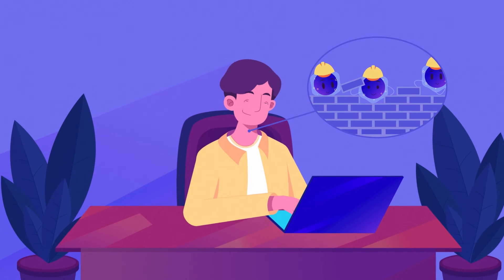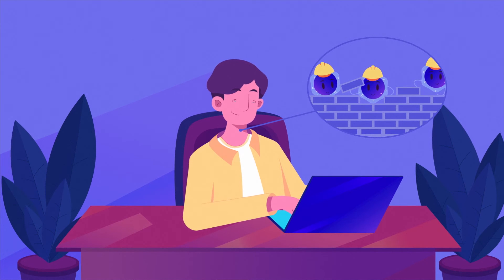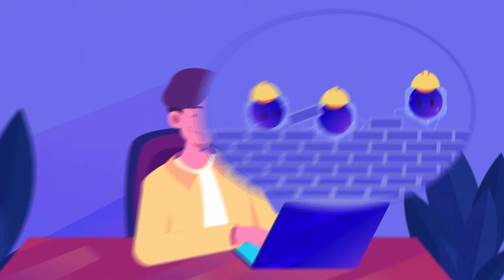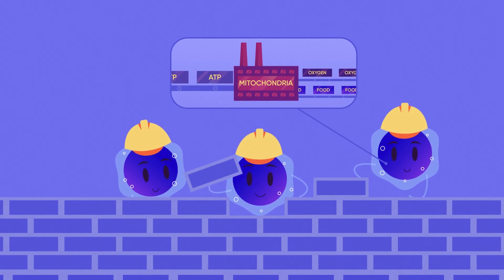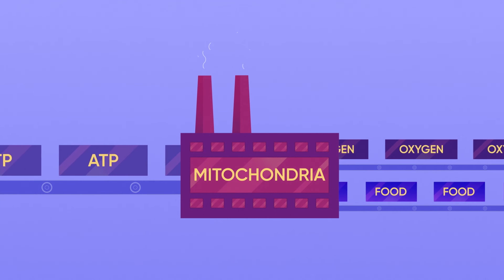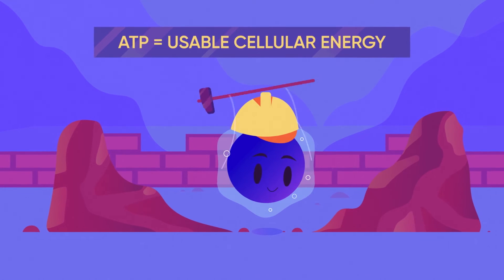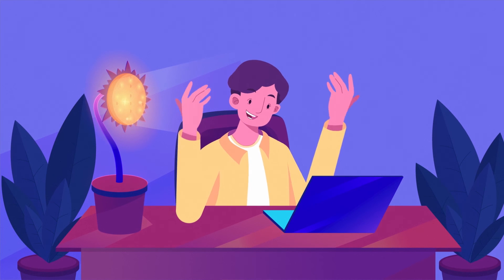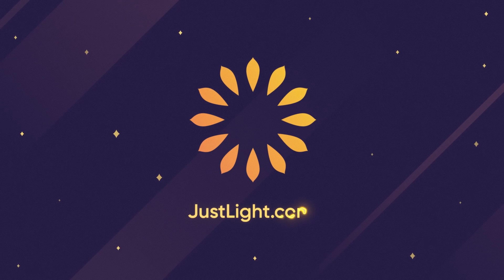How Red Light Improves Our Bodies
Like plants, humans need light to function!

Discover how red light affects our bodies on a microscopic level in this short animation.